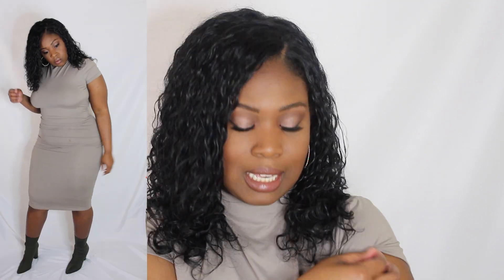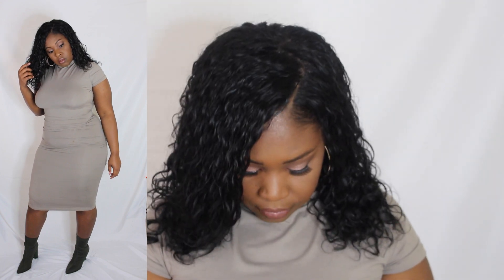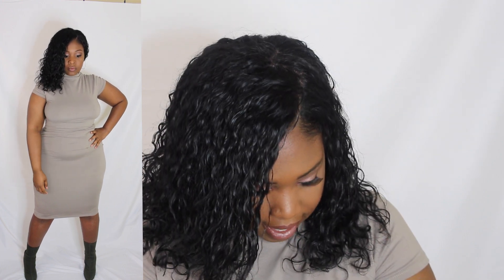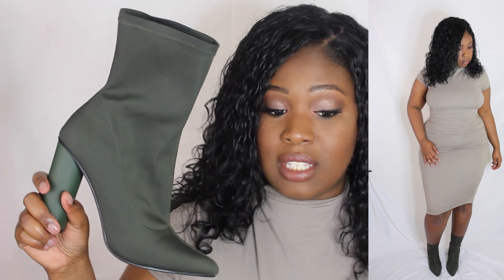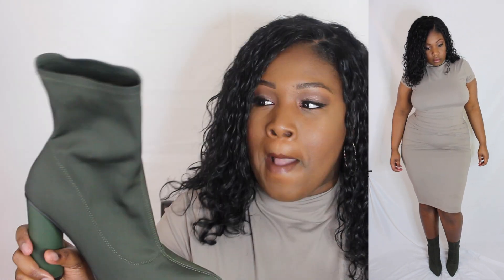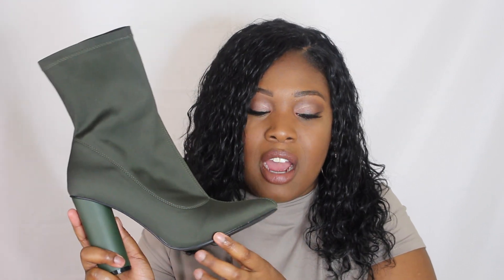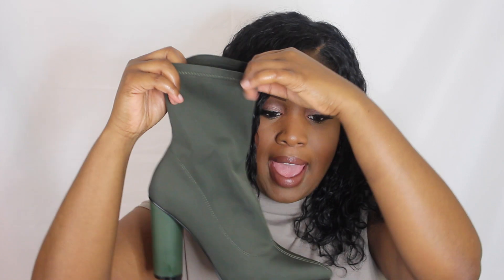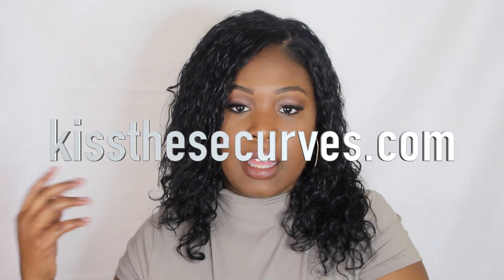Wet Seal Body Con | OOTD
OPEN ME

Hey beautiful!!!

Today is a OOTD of one of my new favorite body con dresses I got from Wet Seal (before they closed). I absoletly love it, it is soo comfy. If you want to see other dresses like it, check out my blog @

PERISCOPE: IM_ALLYXNATARA

GET $5 OFF YOUR FIRST ORDER ON THE AMAZON APP USING CODE: ALLYX6946N